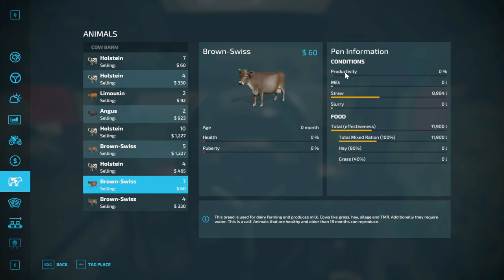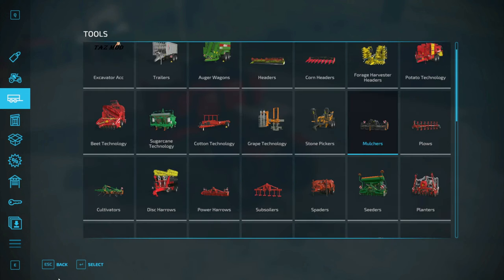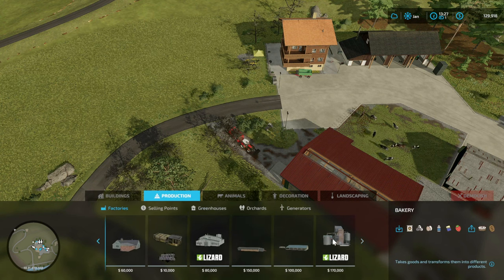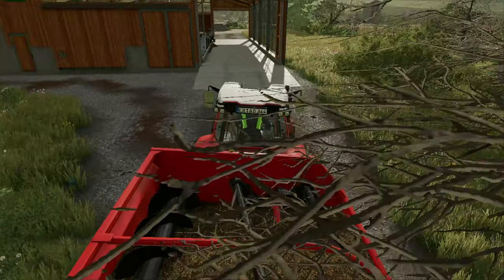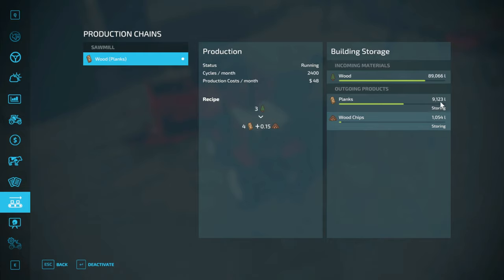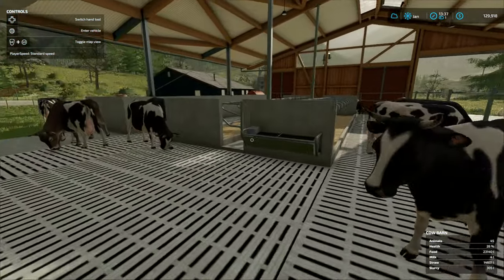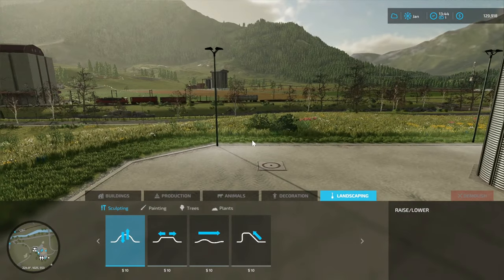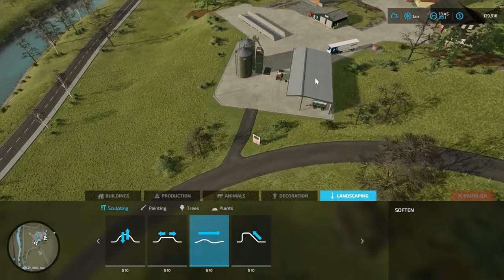Farming Simulator 22 Making TMR Feeding the cows Erlengrat Ep #19 Let's play 60fps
In this video we have started a new series on Erlengrat we are going to just do a little of everything in this one from logging to animals to farming. in this episode we start by making a batch of total mix ration to feed the cows and then we go to the store and buy a bale of straw to blow in the barn for bedding then we do a little landscaping.

  :About 0.0% is time lapsed
  :Platform, PC.

Merch clothes, cup, with Triple D Gaming logo on it

🔷Or just use code TRIPLED at check out🔷